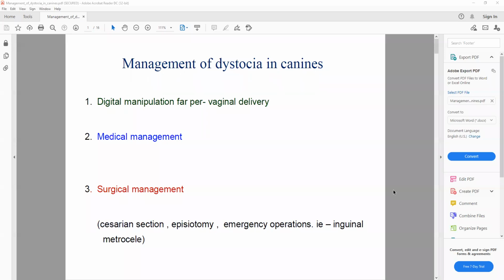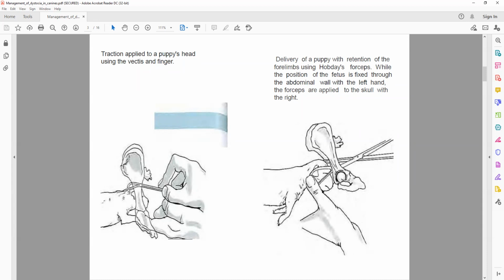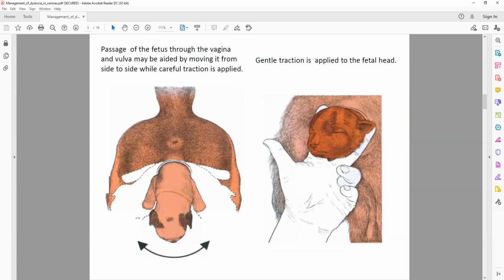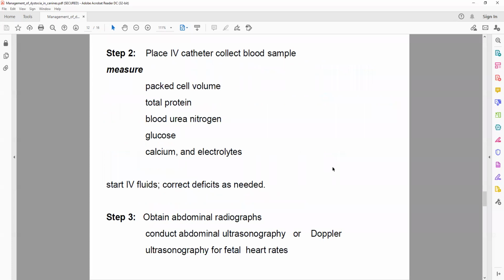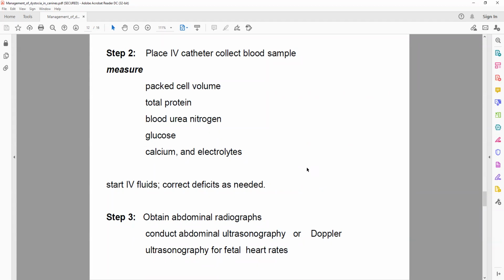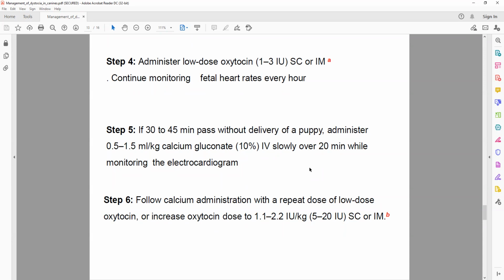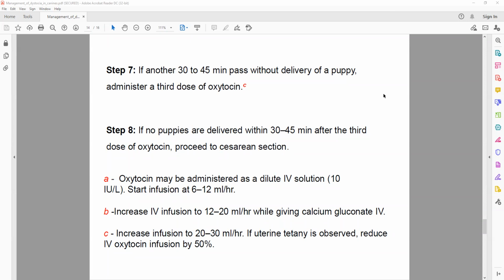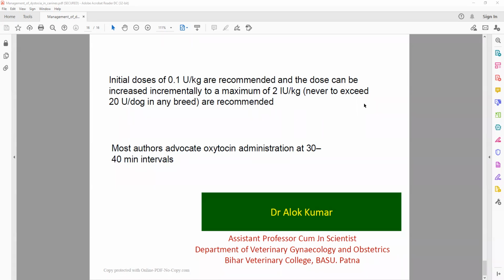Medical and Surgical Management of Canine Dystocia by Dr. Alok Kumar, Dept. of Vet Genecology